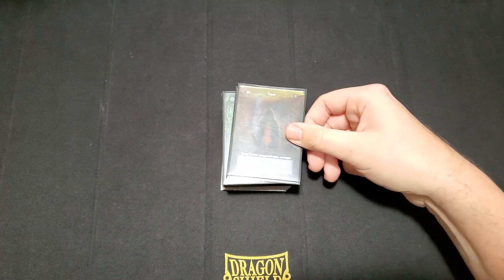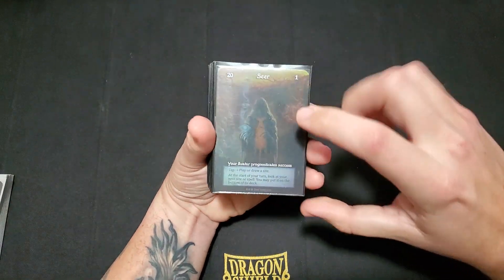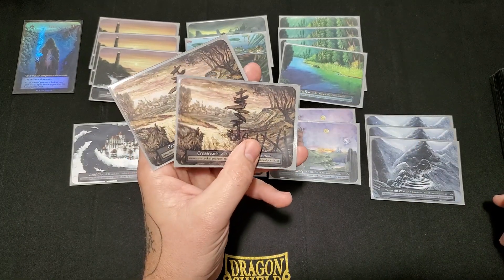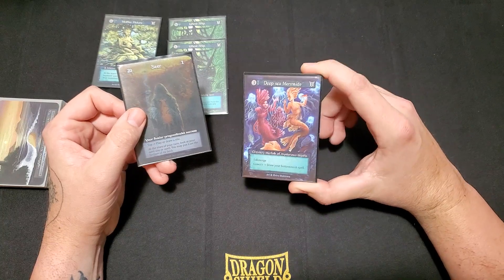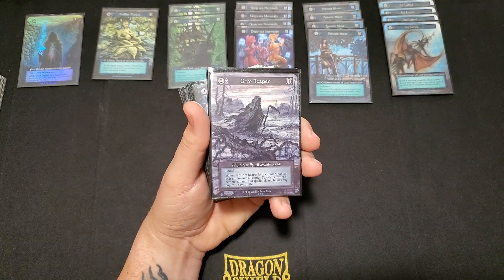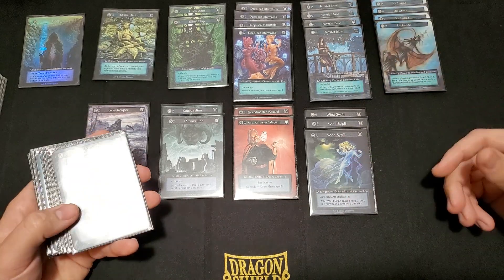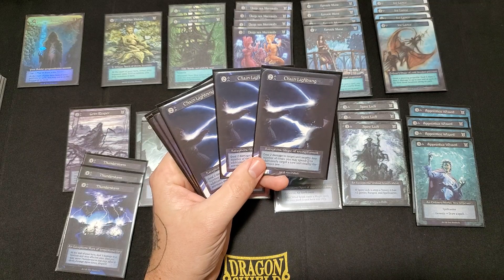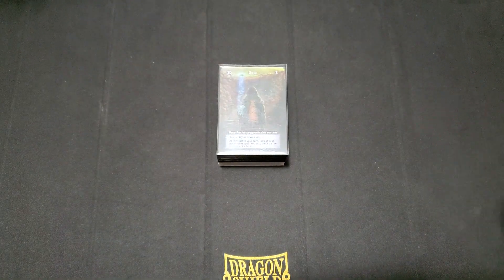Sorcery TCG Deck Tech: Seer Burn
Seer
lighthouse x3
tadpole pool
maelstrom
spring river x4
cloud city
lone, dark, gothic tower x1 ea.
observatory x2
mountain pass x3
crossroads x2
mother nature
ghost ship x2
deep-sea mermaids x4
fenvale muse x4
ice lance x4
grim reaper
nimbus jinn x2
grandmaster wizard x2
wind sylph x3
spire lich x3
apprentice wizard x4
thunderstorm x3
chain lightning x3
lightning bolt x4